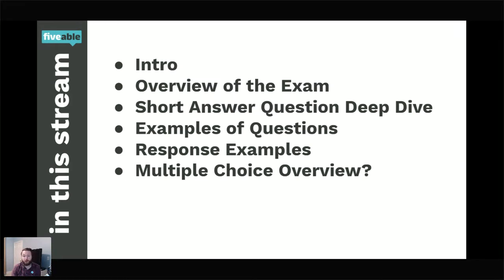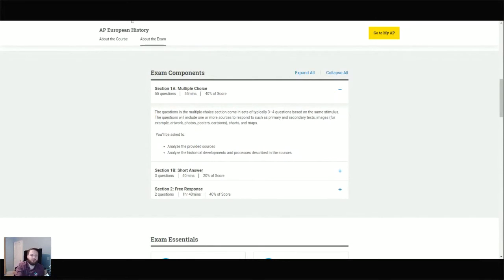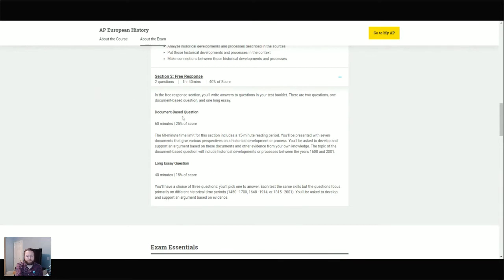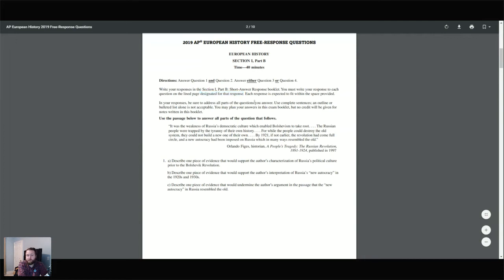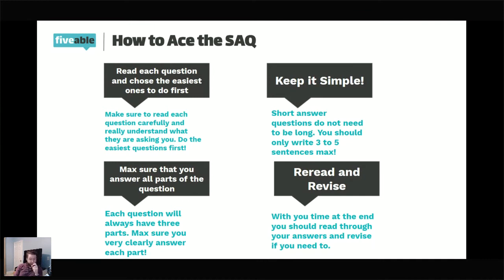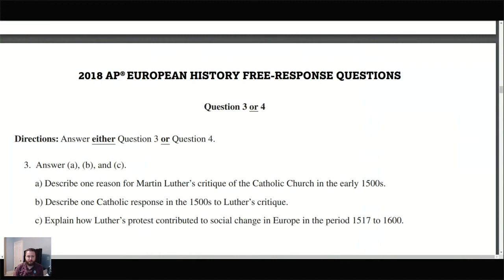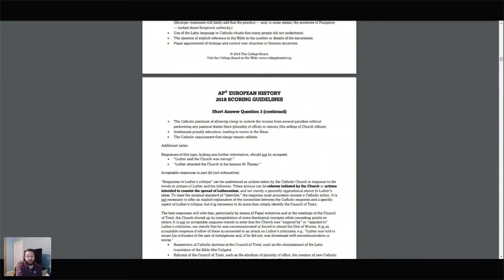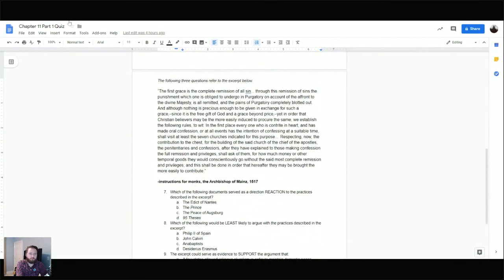AP European History - Short Answer Questions (SAQs)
Learn how to approach AP Euro short answer questions with confidence and write responses that earn full points. This video breaks down the SAQ format, scoring guidelines, and practical strategies to help you tackle this section on exam day.

Short answer questions follow a clear structure once you understand what graders are looking for. You'll learn how to decode prompts, avoid common mistakes, and manage your time effectively during the SAQ section.

⏱️ TIMESTAMPS:
0:00 Stream Introduction
2:25 Exam Purpose Overview
2:56 Exam Layout Discussion
3:27 Slides and Fundamentals
4:31 Acing Short Answers
5:03 Exam Structure Breakdown
5:34 Exam Sections Explained
6:36 College Board Website
7:38 Exam Date and Units
8:10 Exam Duration Details
9:44 Exam Components
10:16 Multiple Choice Examples
11:19 Stimulus Material Analysis
12:54 Short Answer Section
14:59 Short Answer Teaching
16:01 Required Questions
17:34 Choice in Questions
18:37 Fiveable Promotion
19:40 Free Response Overview
20:41 SAQ Importance
21:12 SAQ Structure
22:14 Easiest Exam Part
23:18 2019 Exam Examples
25:21 Question Directions
26:22 Secondary Source Question
27:26 Primary Source Image
28:59 Referencing the Image
30:31 Content Knowledge Questions
32:05 Hot Tips for SAQs
33:37 Keep Answers Simple
35:39 Read and Revise
37:11 2018 Tricky Question
39:50 Martin Luther Critique
40:53 Wording Importance
43:26 Scoring Guidelines
45:30 Common Wrong Answers
47:33 Practice Advice
49:05 Multiple Choice Brief
50:37 Stimulus Examples
52:46 SAQ Wrap Up
53:48 Social Media Plug
54:53 Stream Conclusion

📚 WHAT YOU'LL LEARN:
• SAQ format and structure on the AP Euro exam
• How to decode what each prompt is asking
• Strategies for writing clear, complete answers
• Time management tips for the SAQ section
• Common errors that cost students points
• Practice with real AP-style questions

📚 STUDY AP EURO WITH FIVEABLE:
Study guides, practice questions, and exam prep for AP European History.